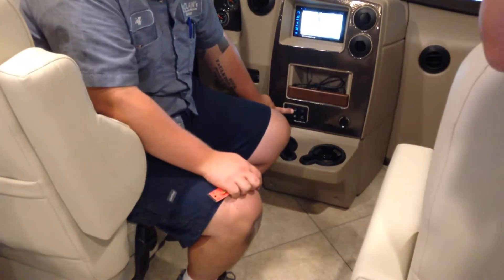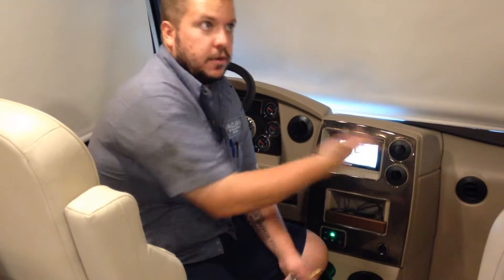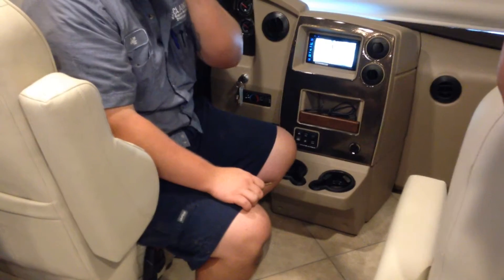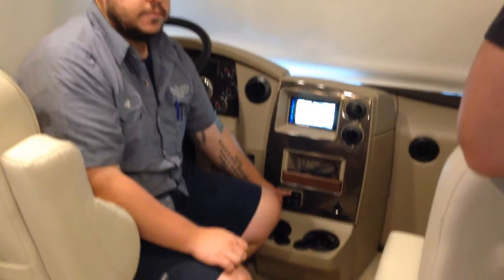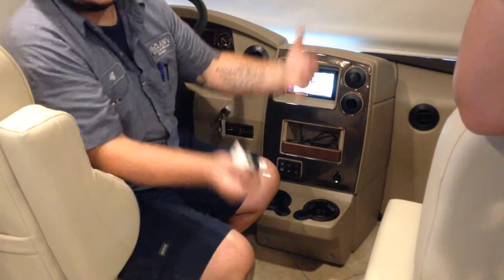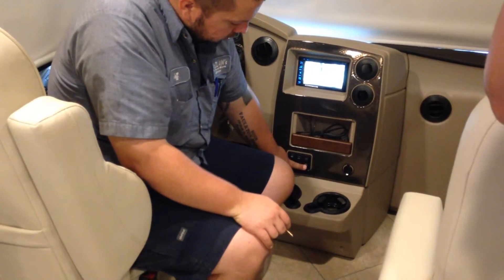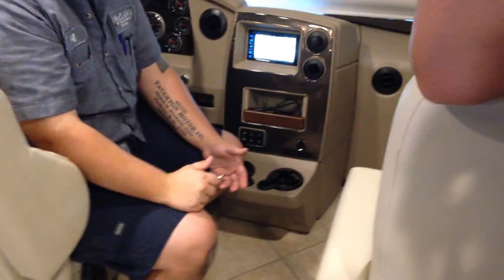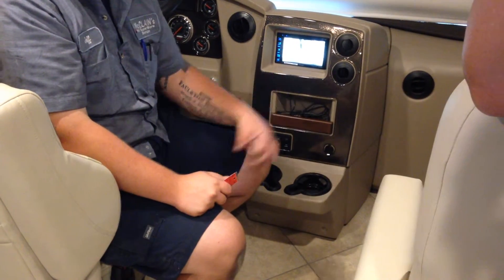Inside Dash - generator and battery